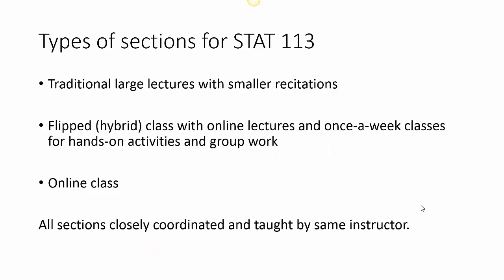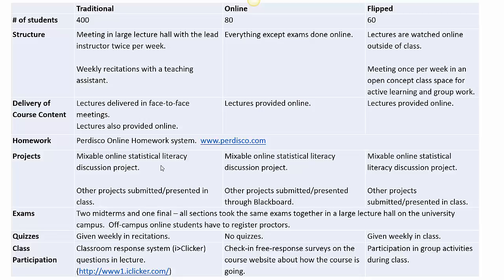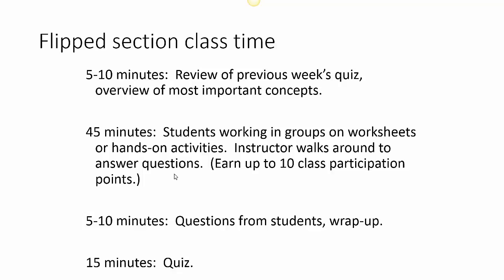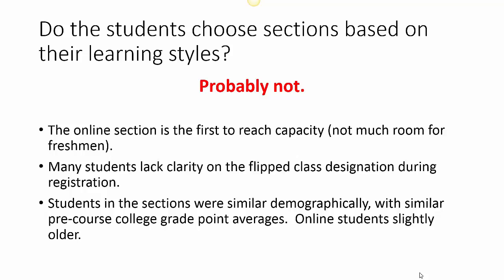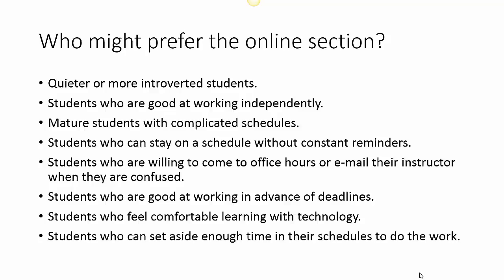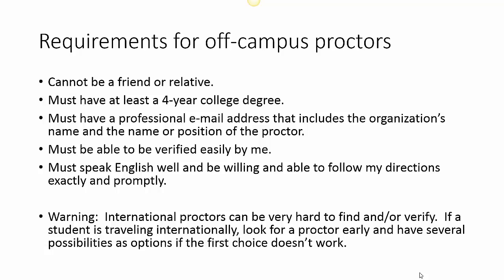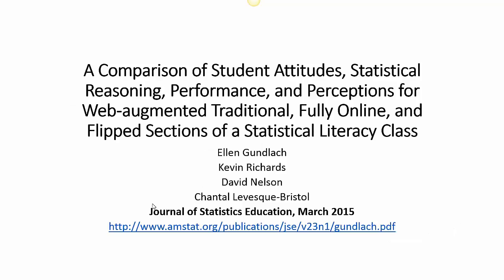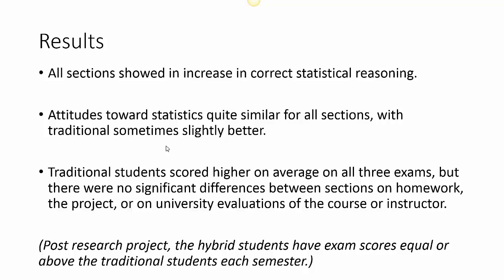STAT 113 - Traditional, Hybrid and Online